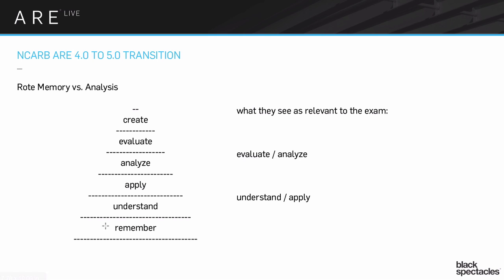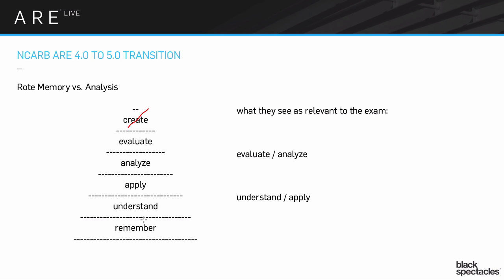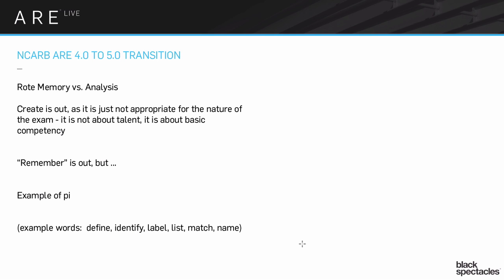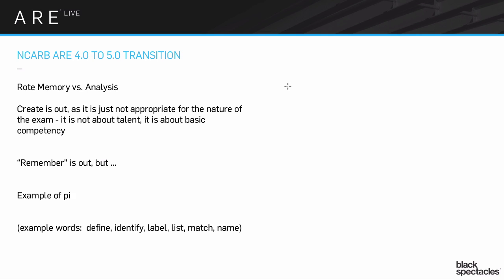Rote Memory vs. Analysis - ARE 4.0 to 5.0 - Architect Registration Exam A.R.E. Webinar